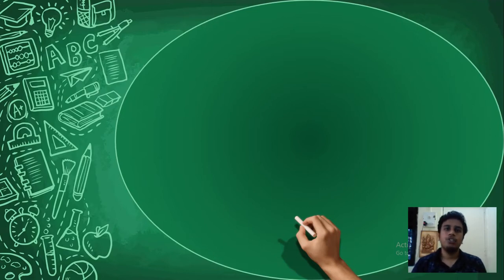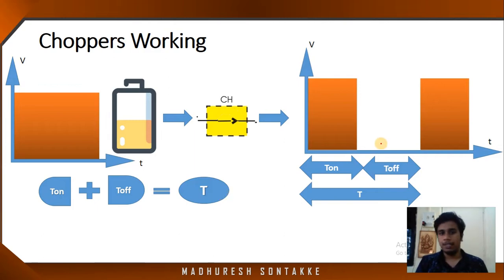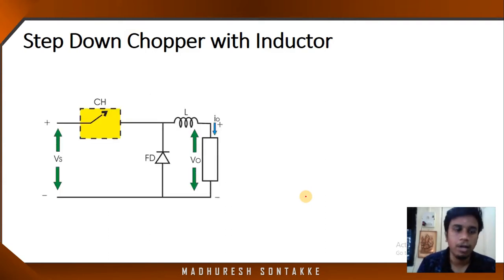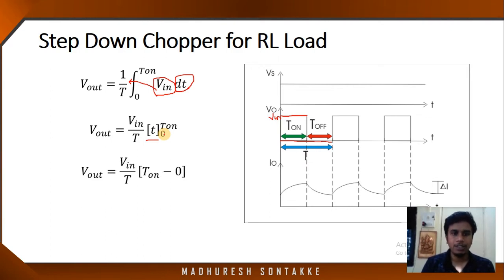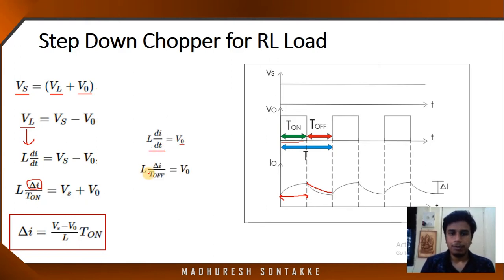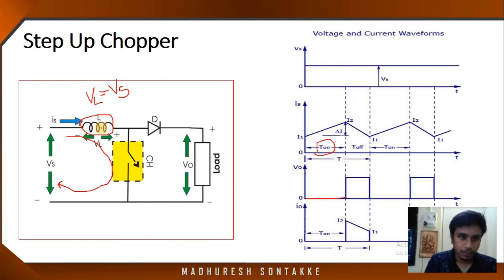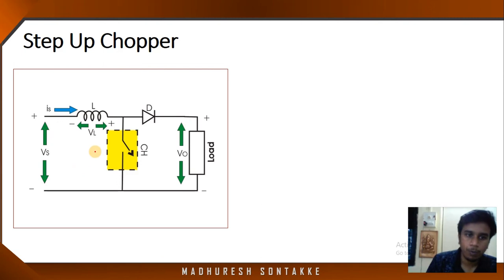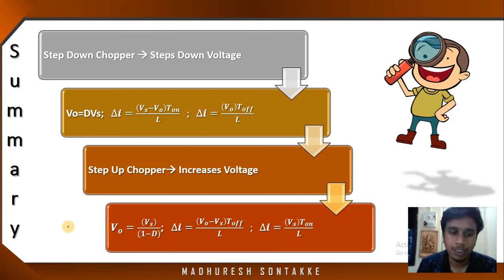07 Step Up & Step Down Chopper - DC TO DC CONVERTER) PowerElectronics chopper step up chopper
1) Step down Chopper :

Step down chopper as Buck converted is used to reduce the i/p voltage level at the output side.
2) Step up Chopper  :

Step up chopper or boost converter is used to increase the input voltage level of its output side.

DC to DC converter is very much needed nowadays as many industrial applications are dependent upon DC voltage source. The performance of these applications will be improved if we use a variable DC supply. It will help to improve controllability of the equipment also. Examples of such applications are subway cars, trolley buses, battery operated vehicles etc. We can control and vary a constant DC voltage with the help of a chopper.

Chopper is a basically static power electronics device which converts fixed DC voltage/power to variable DC voltage or power. It is nothing but a high speed switch which connects and disconnects the load from source at a high rate to get variable or chopped voltage at the output.